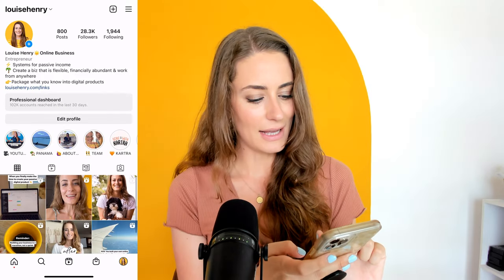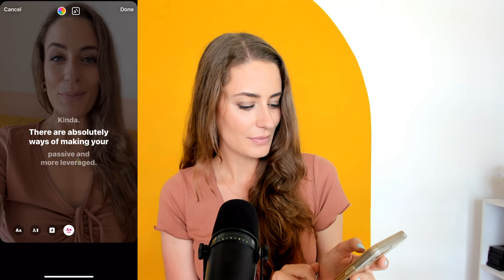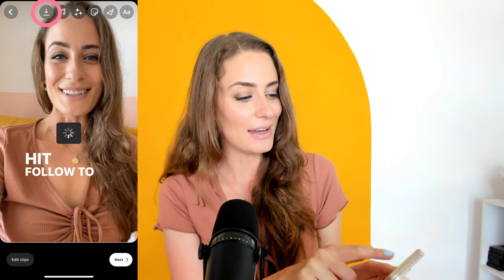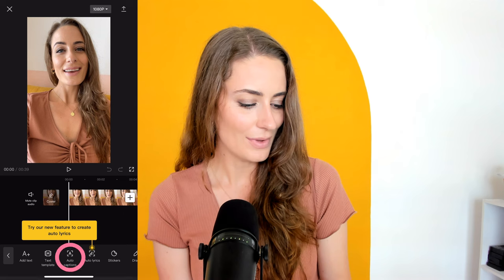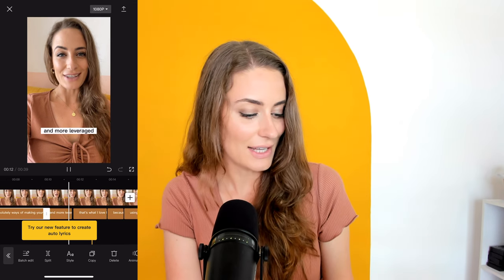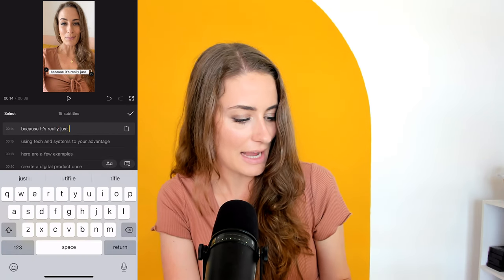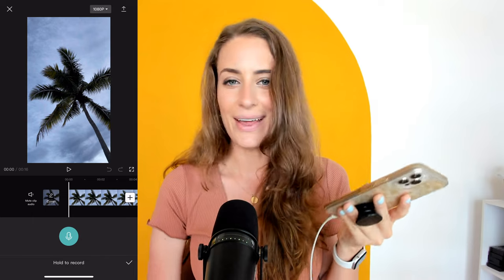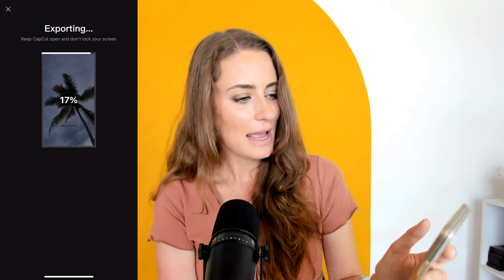How to Quickly Add Captions to Your Instagram Reels & TikToks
This used to take me ages... NOT anymore! Watch to see how to auto generate captions/subtitles for your Instagram reels, TikToks and other short-form videos!